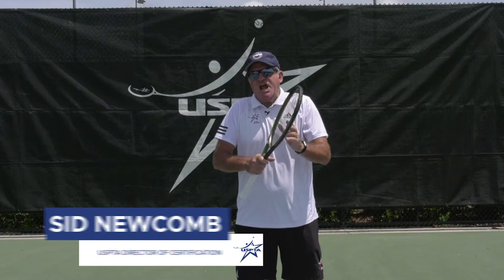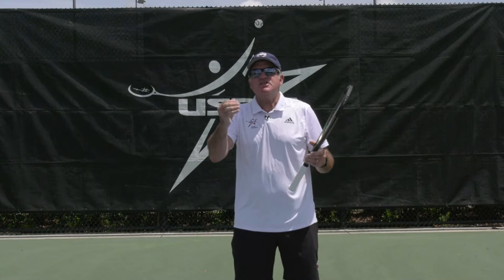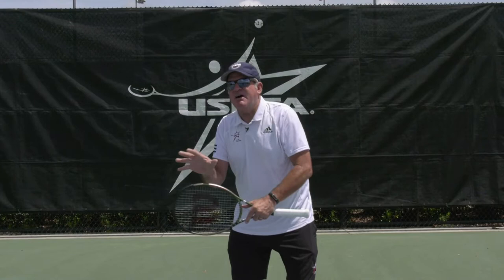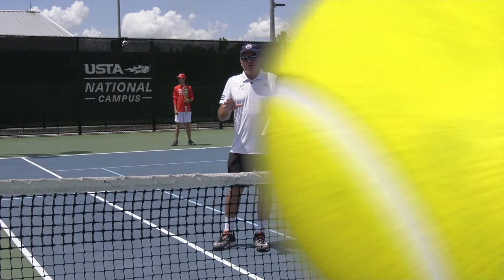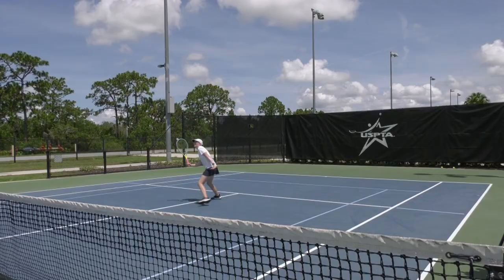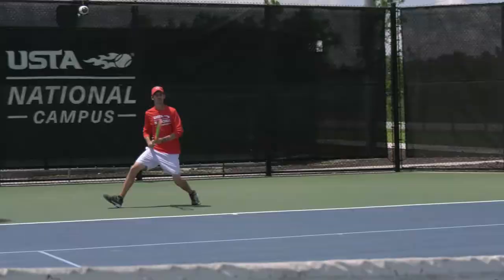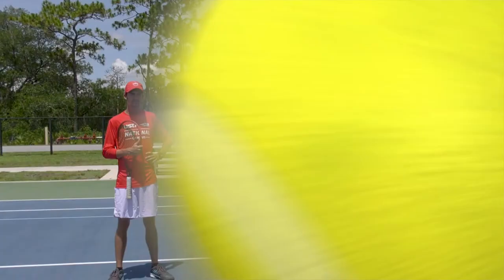USPTA Quick Tip -- Phase of Play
Eastern Division Master Pro Joao Pinho says it's important for players to recognize early what phase of play they are in, so that they will have more recognition of what phase their opponent is in. Check out this simple drill!